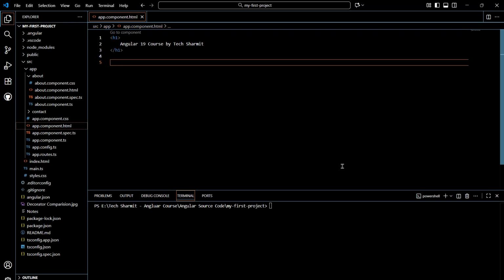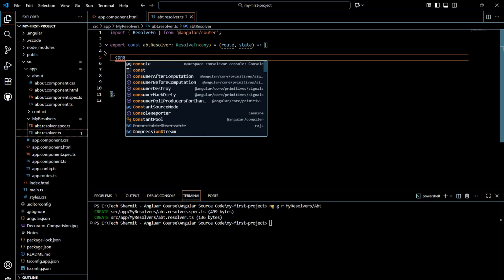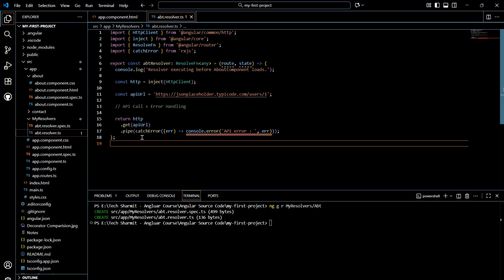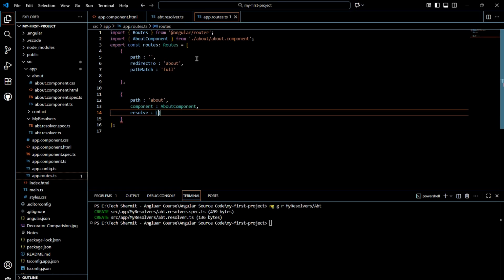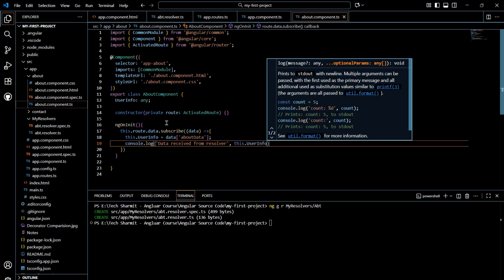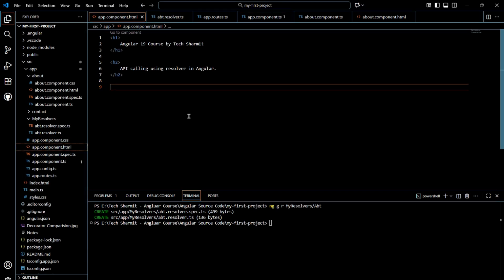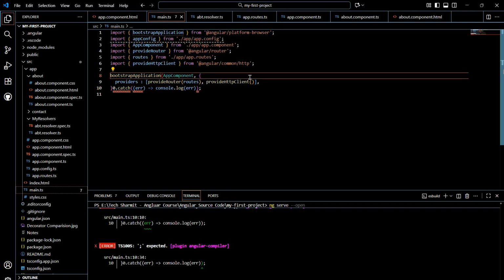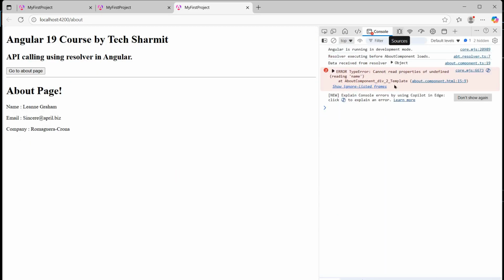API Data Resolver Example in Angular | Angular tutorial in English (Session-218)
In this session, we’ll learn how to create an API Data Resolver in Angular to fetch data before route activation — making your application faster and smoother . Fully explained in English 🇮🇳 for beginners and professionals alike.

📘 What You’ll Learn in This Video:

1.What is an API Data Resolver in Angular

2.How to fetch data from REST APIs before loading a component

3.How to use Resolve Interface and ActivatedRouteSnapshot

4.How to configure resolvers in Angular Routes

5.Benefits of pre-loading data with resolvers

6.Common use cases for real-world Angular projects

🧠 Concept Breakdown:

🔹 API Resolver: Automatically fetches data from API before navigating to the route
🔹 Pre-loading Concept: Ensures components receive data immediately when rendered
🔹 Integration: Defined in the route configuration using the resolve property
🔹 Access: Retrieved in the target component using ActivatedRoute.data
🔹 Error Handling: Learn what happens if the API fails during resolve

💡 Use Case Example:

Fetching user details, product info, or dashboard data before navigation

Displaying pre-fetched data without extra loading spinners

Improving UX by reducing flicker or API wait time after navigation

❓ FAQs (API Data Resolver in Angular)

Q1: What is an API Data Resolver in Angular?
Q2: How to make API calls inside a resolver?
Q3: Why should we use resolvers instead of calling APIs in components?
Q4: How to access resolved data in the target component?
Q5: Can multiple resolvers work in one route?